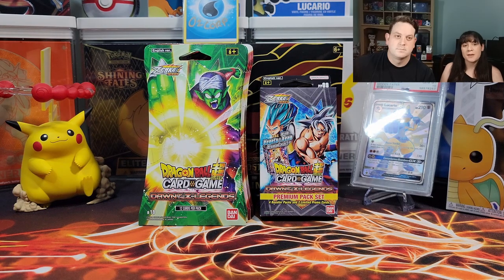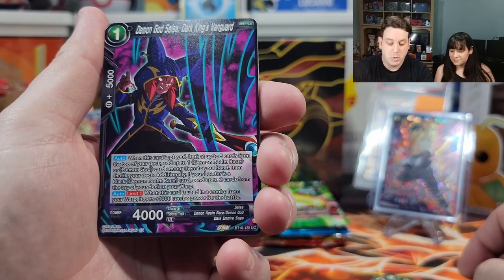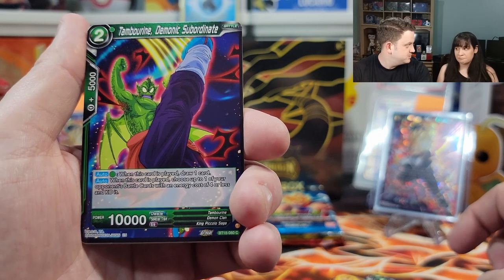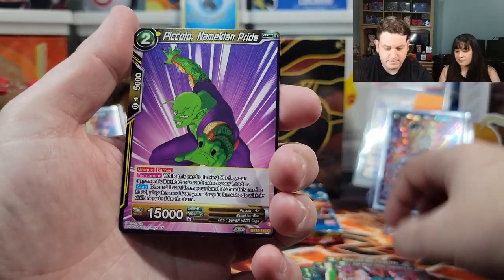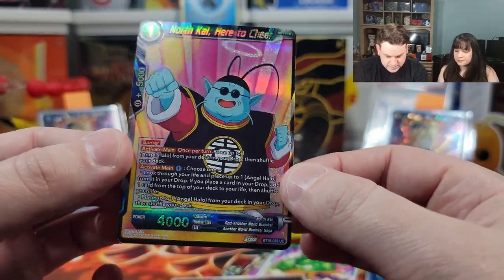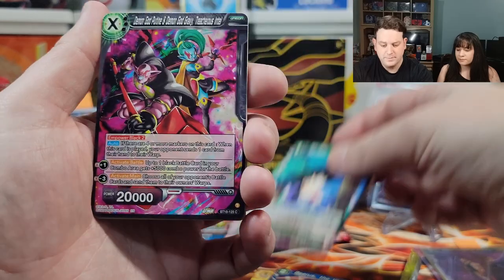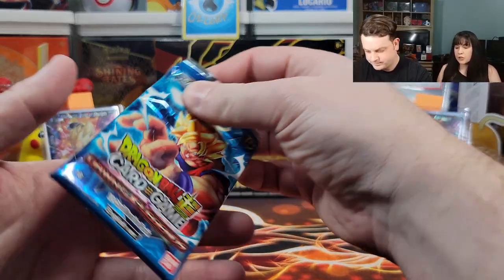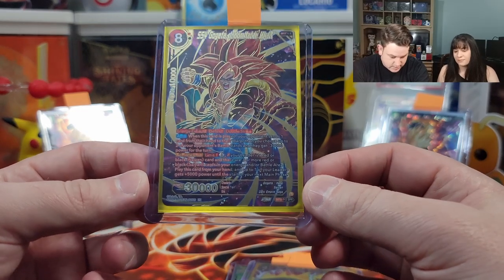Dragon Ball Fridays Card Opening!!! Dawn Of The Z Legends!!!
Hey everyone, in this video we are opening 4 booster packs of Dawn Of The Z Legends and comparing the pulls against Premium Pack for Dawn Of The Z Legends!!!

Music Attribution:

Title: Disco High
Artist: UltraCat
Album: Disco High

Title: Space Love Attack
Artist: UltraCat
Album: Disco High